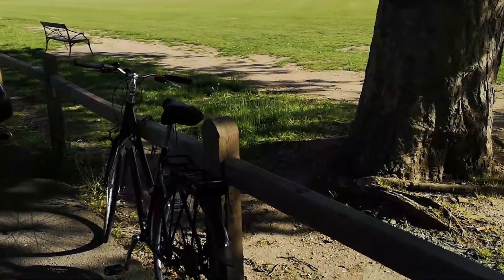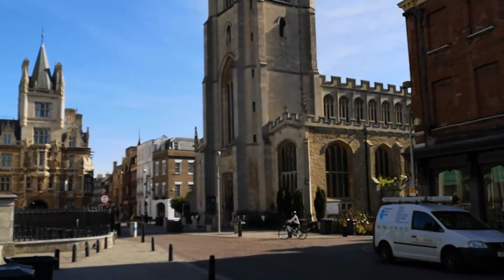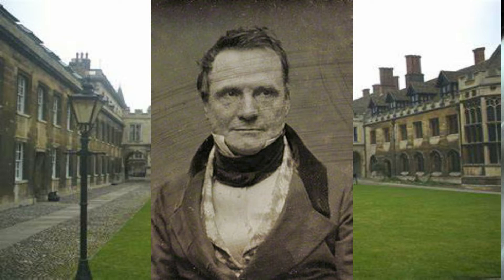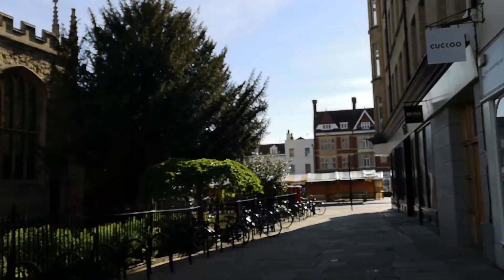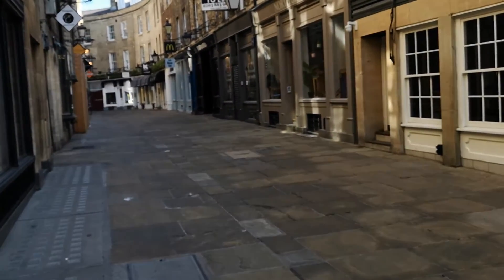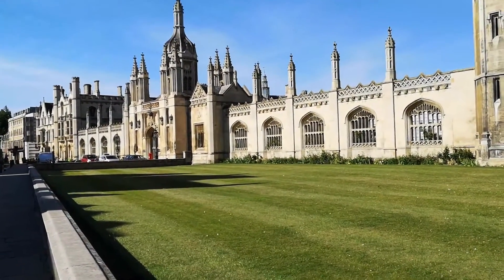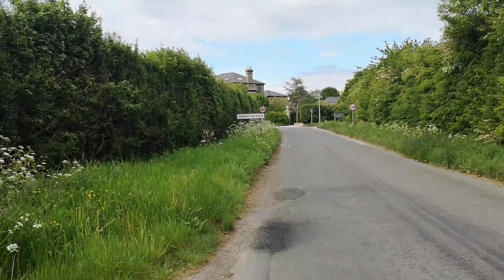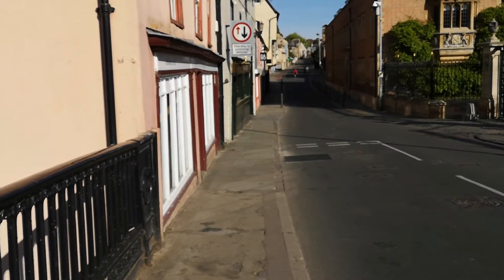The Cambridge Connection - The Birthplace of the Micro computer revolution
Cambridge has always been linked with computers, but few really know how one City changed the world in the late 1970s and early 1980s and even fewer know its connection with computing goes back even further.
With this in mind, I take a wander through computing history and piece together some of its colourful past and what binds it all together and how one City managed to shape all of our lives regardless of where you live as the device you currently use will have its origins in the City of Cambridge and its early pioneers.

So lets take a look